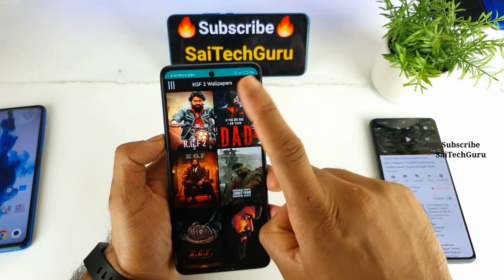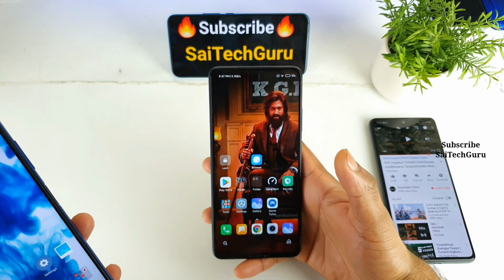Kgf 2 HD wallpapers how to install in android phone